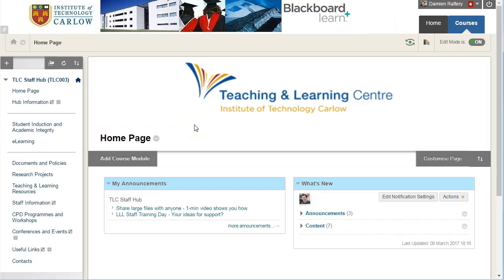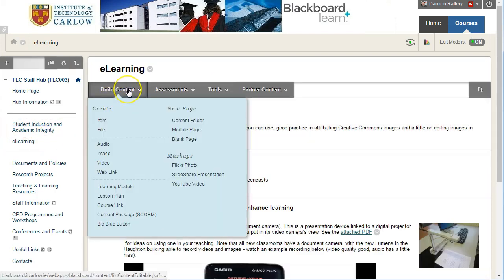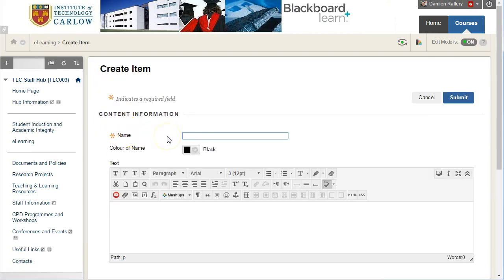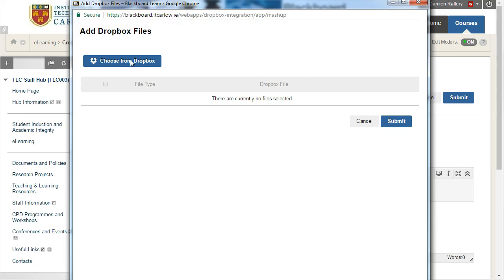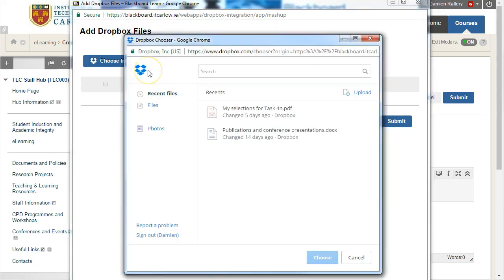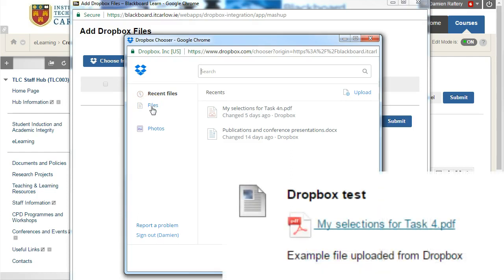Linking to Dropbox files from within Blackboard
Blackboard now has an integration with Dropbox. Instructors (and students) can link directly to files in their Dropbox account, as you can see in the 1-min how-to video (in any content item, choose Dropbox under Mashups to add a link to your file). If you update the file in Dropbox, students will immediately see the updated file.

Note that when you share your file in Dropbox via Blackboard, anyone with the link can, by default, open and comment on the file (to comment you need to be signed into a Dropbox account, comments can be turned off,